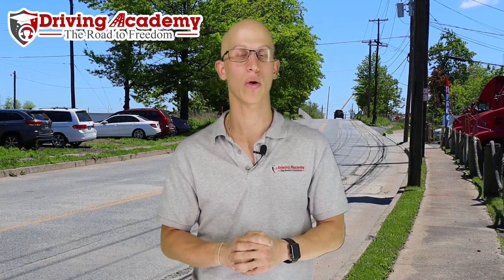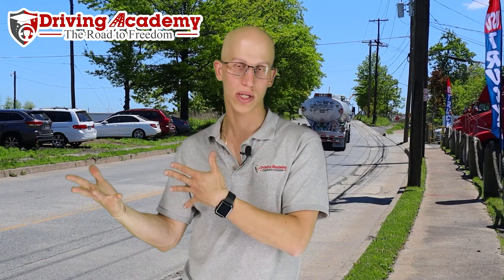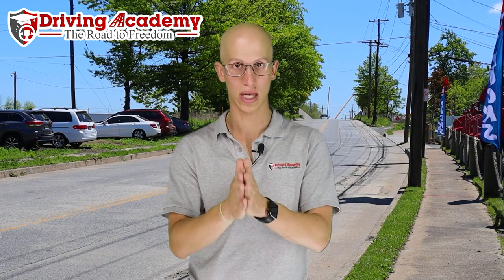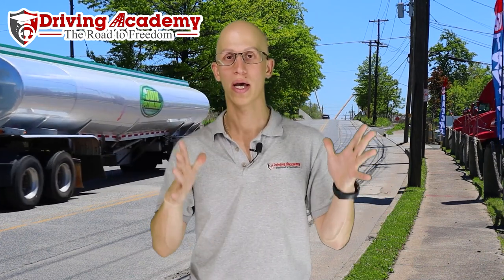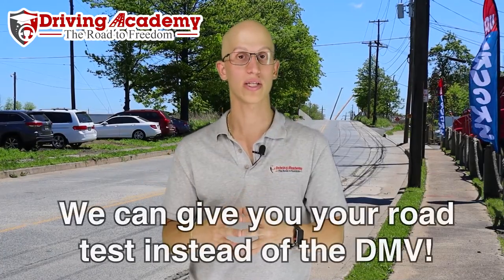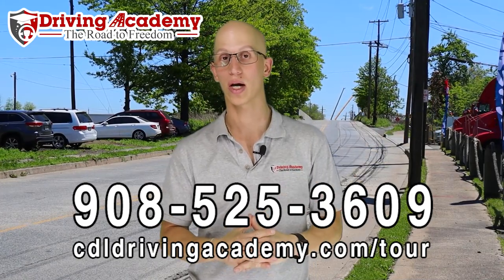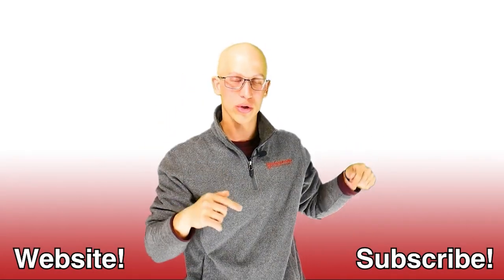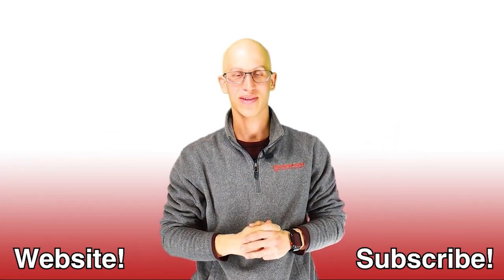What CDL Endorsements Need Fingerprinting? - Driving Academy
Driving Academy

What CDL Endorsements need fingerprinting? Some CDL endorsements require your fingerprints be on file for safety and identity reasons. Jonathan from CDL Driving Academy is here to explain what endorsements need fingerprinting. If you are looking to get a CDL and want to train with only the BEST CDL training school, give us a call TODAY to get started on your ROAD TO FREEDOM!

200 East Edgar Road, Linden NJ